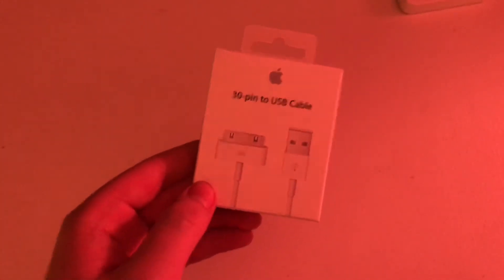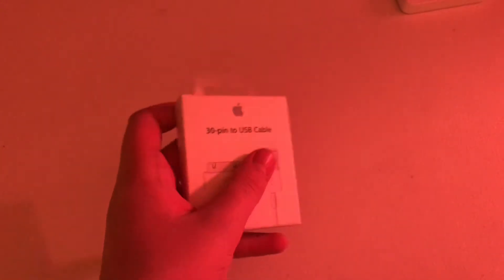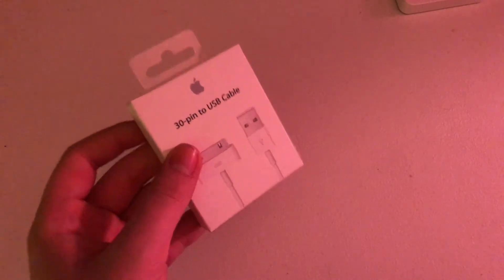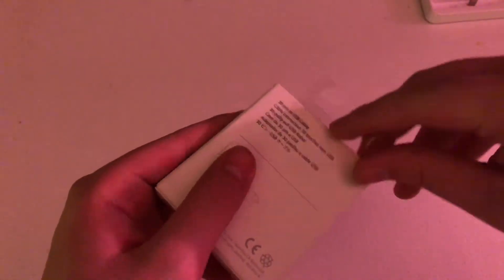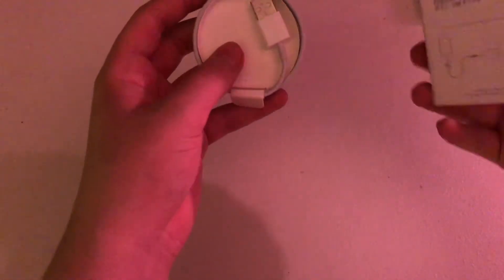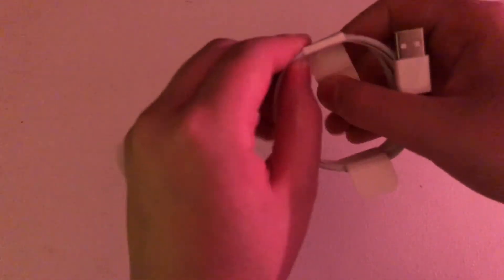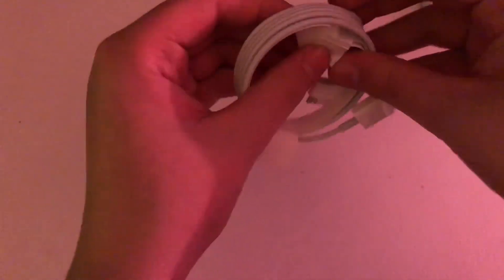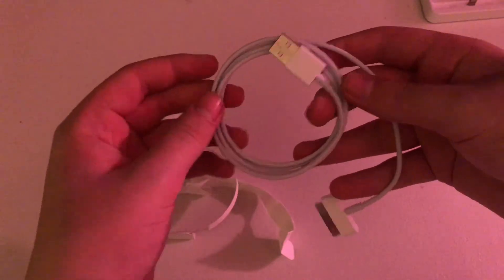New 30-Pin Charger Unboxing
Hello Everyone REVAK TECH Here And Today i will be unboxing a new 30-pin charger for my older devices Hope You Enjoy

-Song Used For The Video?